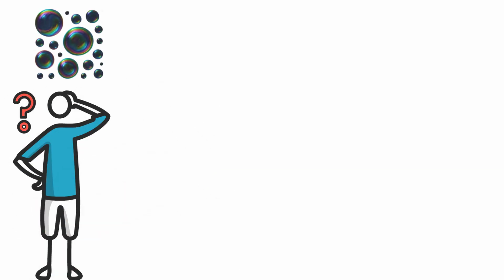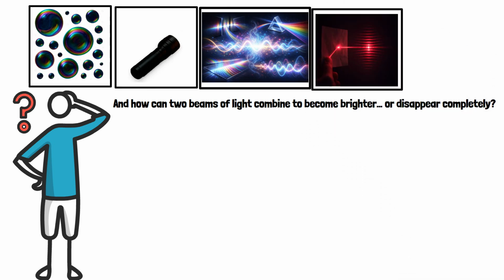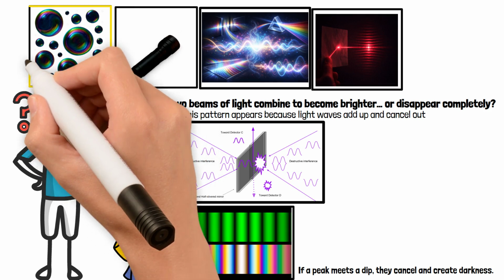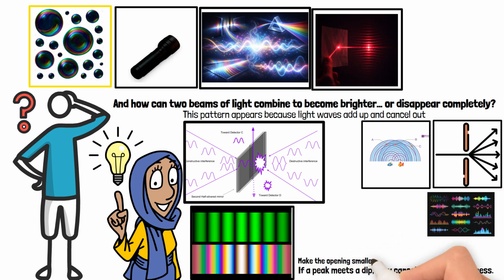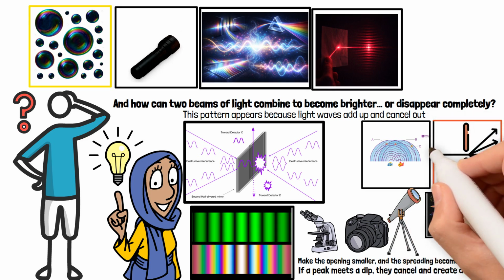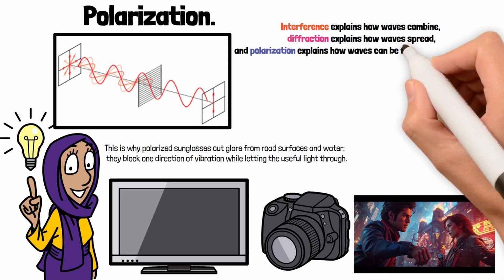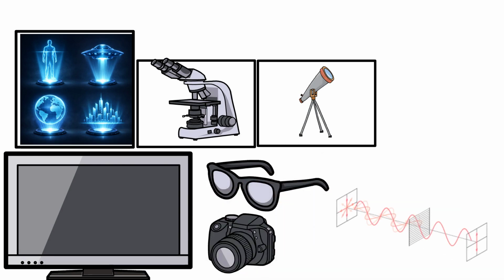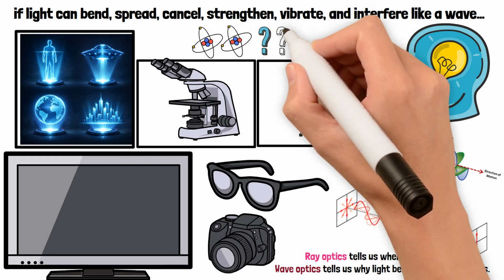Wave Optics Explained | When Light Behaves Like a Wave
This video explains wave optics—the branch of physics that describes light as a wave rather than a ray.

Rather than focusing on formulas, this lecture builds a clear understanding of interference, diffraction, and superposition, and why these effects appear when light interacts with obstacles and openings.

Wave optics explains phenomena that ray optics cannot, and it is essential for understanding lasers, optical instruments, holography, fiber optics, and modern photonics.

This lecture is part of a structured physics series focused on concept-first understanding and real-world relevance.